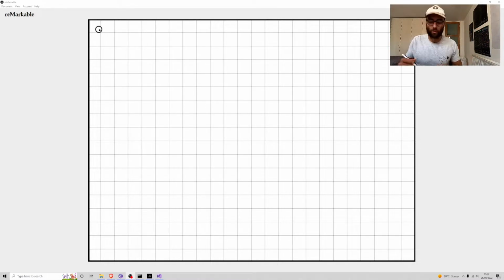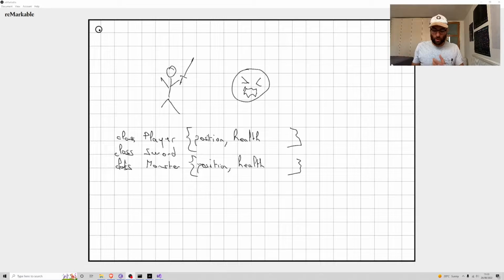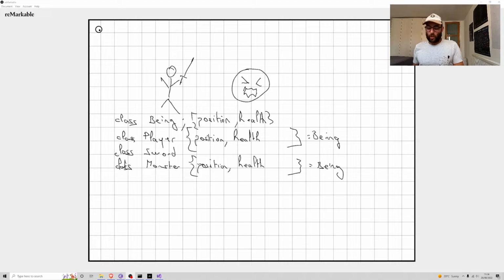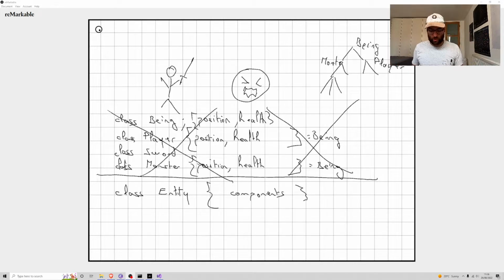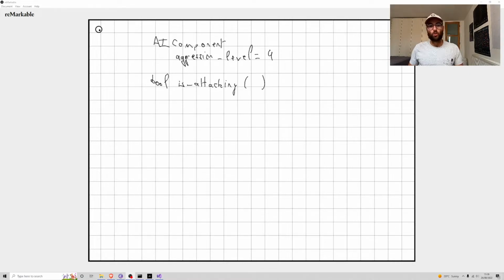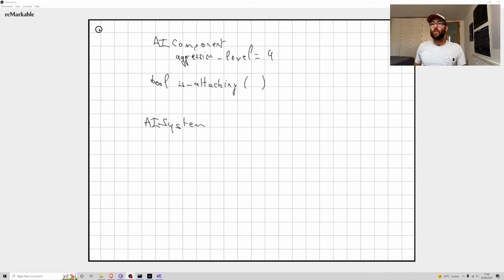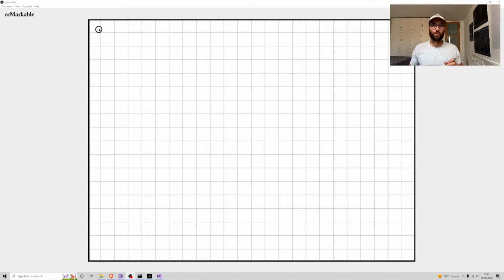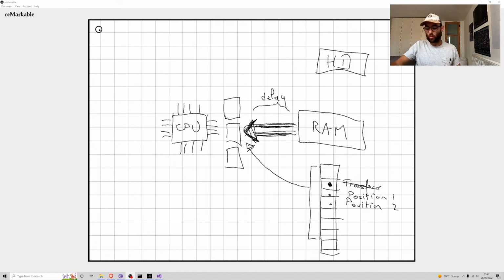Introduction: Building a performant Entity Component System from scratch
In this series I will build a very lightweight and (somewhat) high performance Entity Component System in C++.